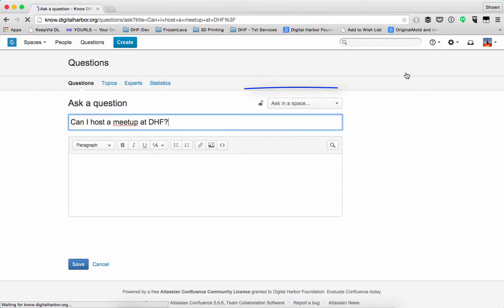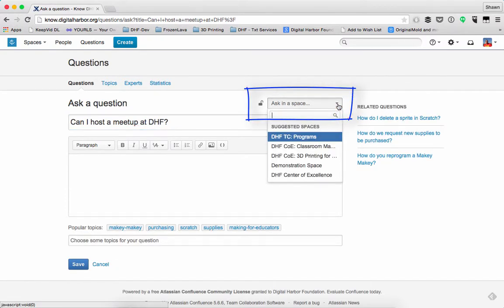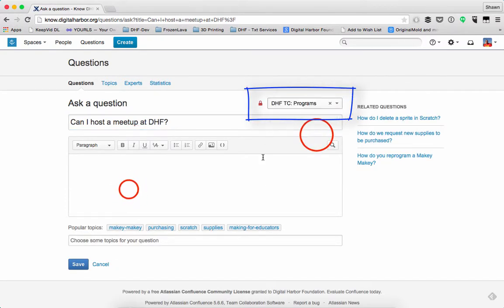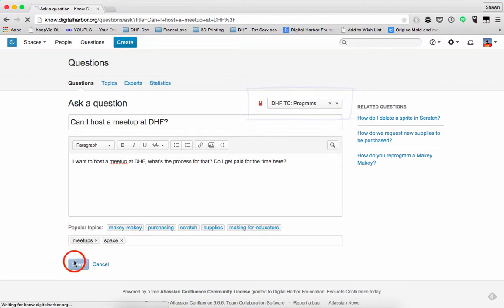Confluence Questions Intro